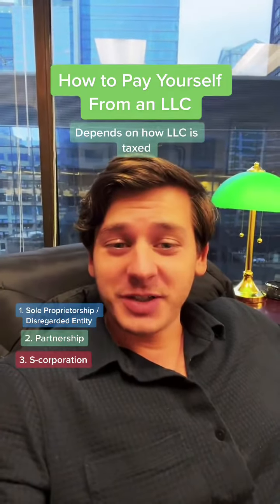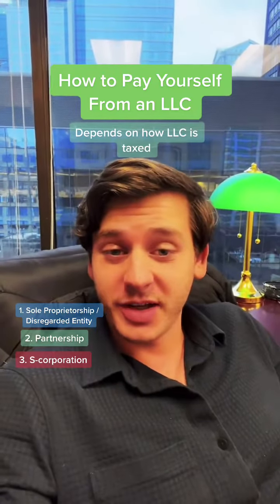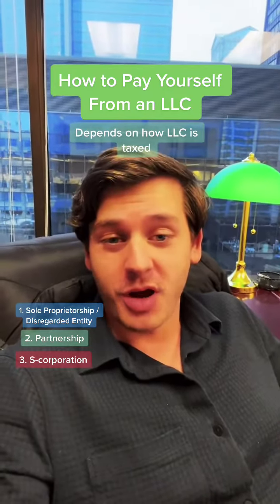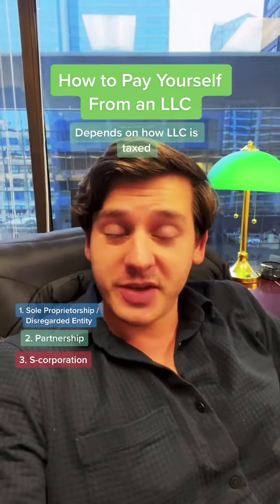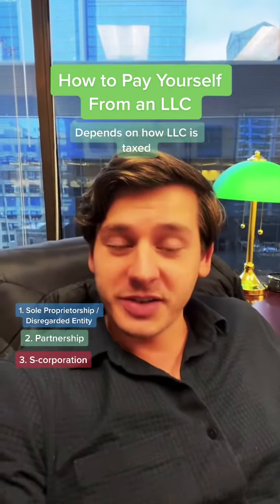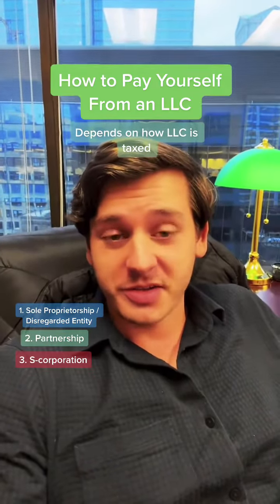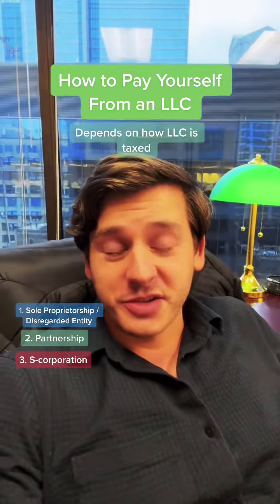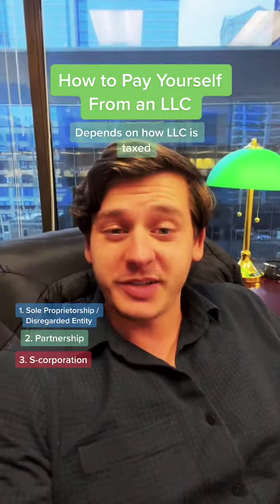What is an S-corp and how do they save you money on taxes?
S-corporation tax election for LLC can save you a lot $$

I help entrepreneurs from all over the world start or expand their businesses in the USA by registering and LLC or Corporation. As an entrepreneurs myself, I understand how exciting it is, but also how overwhelming and stressful it can be.

Fast Biz Law has multiple done-for-you packages to help you start or expand your business. Let us focus on the what we're good at so that you can focus on what you're good at.

I hope that my videos can help you learn how to get started with your LLC or Corporation and get everything properly set up so that you don't have expensive legal fees or complications down the road!

In addition to being a business lawyer, I am also an e-commerce entrepreneur that utilizes Amazon FBA, Walmart WFS, and Etsy to sell my private label products.

FastBizLaw.com